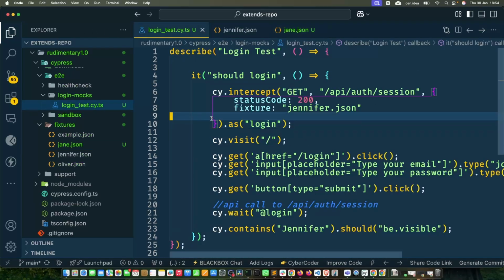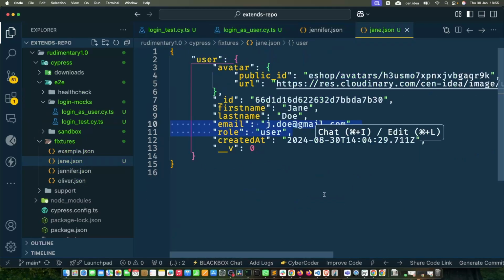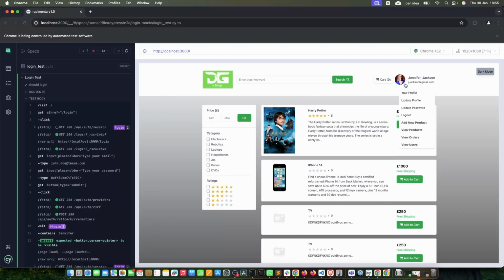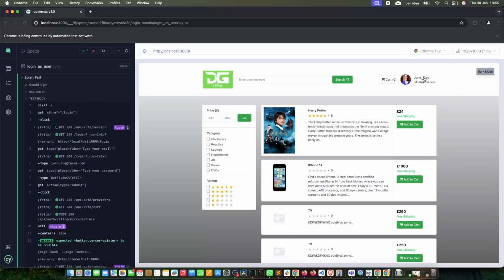🚀 Mocking Various Scenarios Based on Data | Cypress & TypeScript Testing Tutorial | Ep 05 🛠️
Struggling to test edge cases, errors, or unpredictable API responses in your web apps? Learn how to mock ANY scenario with Cypress and TypeScript to supercharge your testing strategy! In this step-by-step guide, we’ll break down mocking and stubbing techniques to simulate real-world data conditions, ensuring your app is bulletproof.

🔍 What You’ll Learn:
✅ Mock API Responses: Simulate success, errors, delays, and edge cases (e.g., empty data, pagination).
✅ Dynamic Stubbing with Cypress: Use cy.intercept() to mock REST/GraphQL endpoints.
✅ TypeScript Integration: Write type-safe mocks and avoid runtime errors.
✅ Scenario-Based Testing: Validate UI behavior for login failures, payment timeouts, and more.
✅ Fixture Data Management: Load JSON/CSV datasets for realistic mock scenarios.
✅ Advanced Techniques: Mock third-party services (Auth0, Stripe) and handle CORS issues.
✅ Debugging Mocks: Spy on network calls and troubleshoot flaky tests.

👨💻 Perfect For:

Developers and QA Engineers building resilient test suites.

Teams adopting Cypress for end-to-end testing.

Anyone using TypeScript to scale test automation.